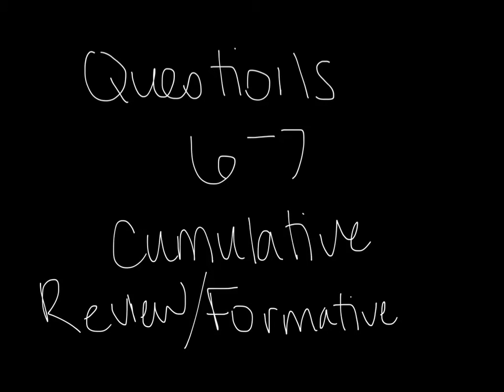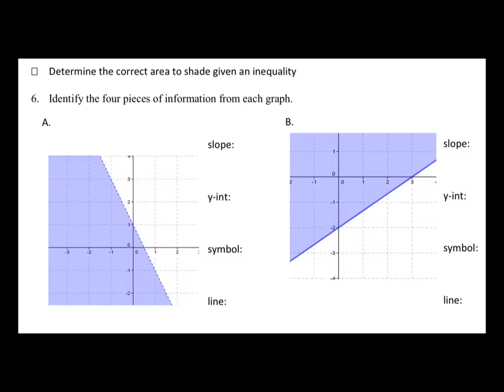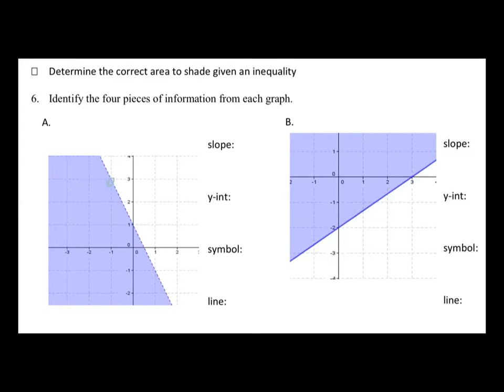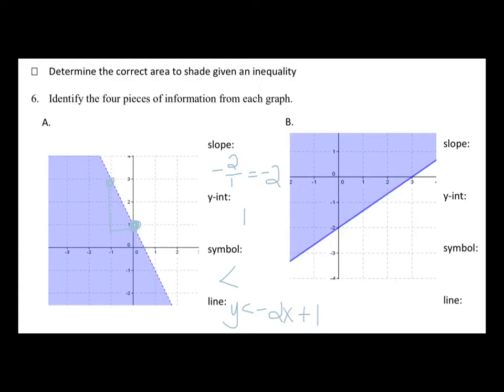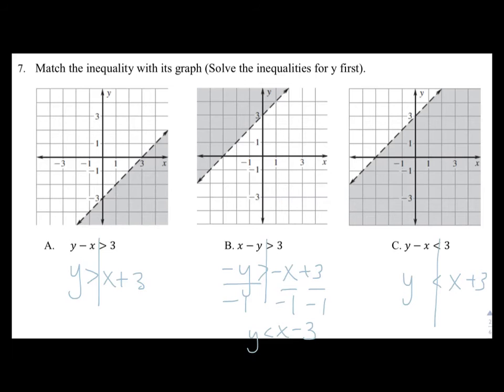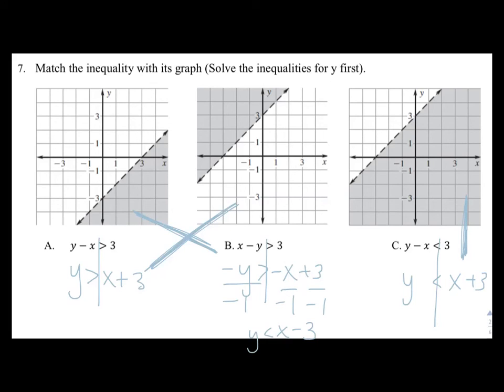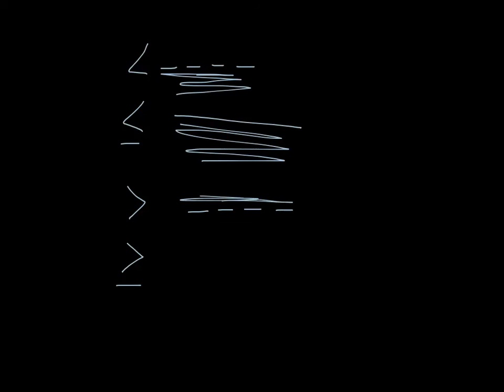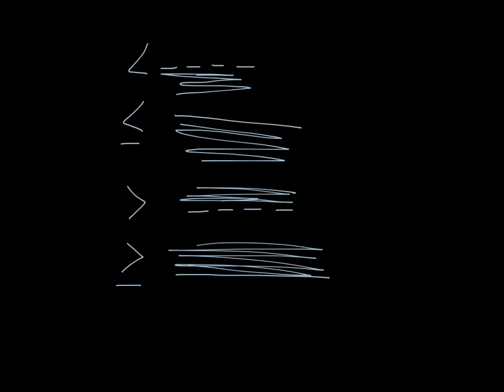Questions 6-7: Matching Inequalities